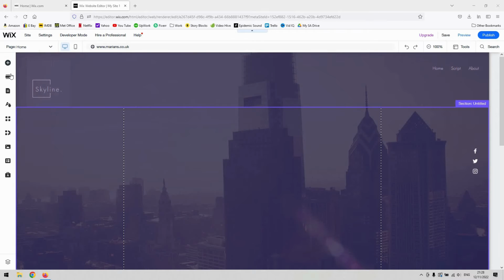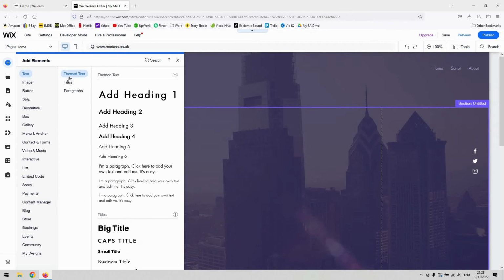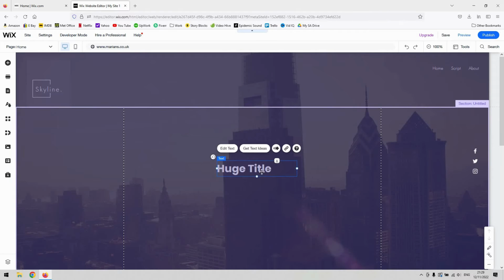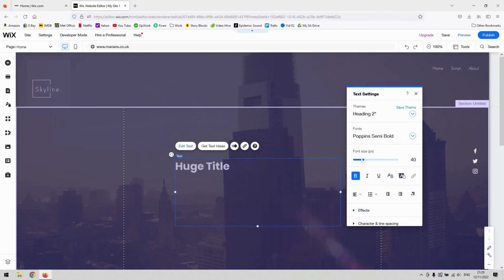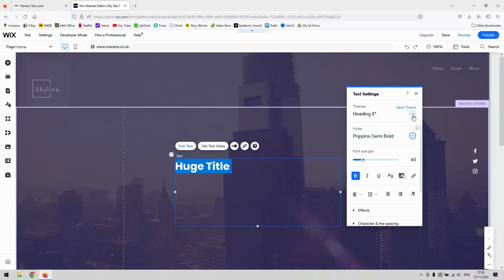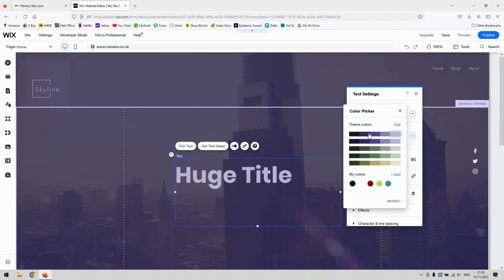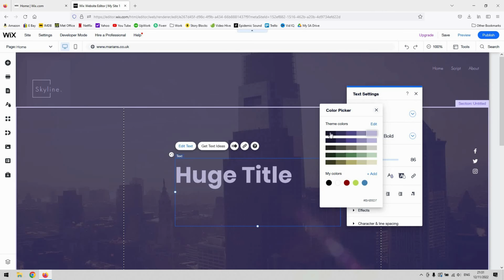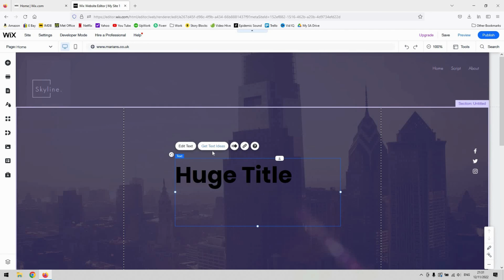How To Add Text Box In Wix Website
In this video, we'll explain how to add text box in Wix. This is a useful lesson if you want to add text to a Wix template or create your own website.

If you're new to Wix, or if you want to customize your website a bit more, this video is for you! By the end of this video, you'll have learned how to add a text box to your Wix website, and you'll be able to use this knowledge to create beautiful, personalized websites!